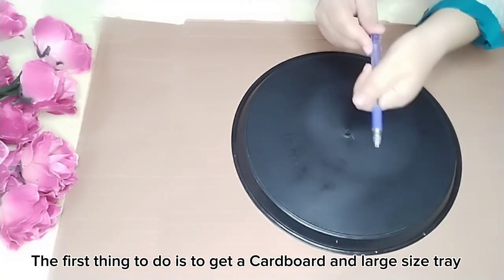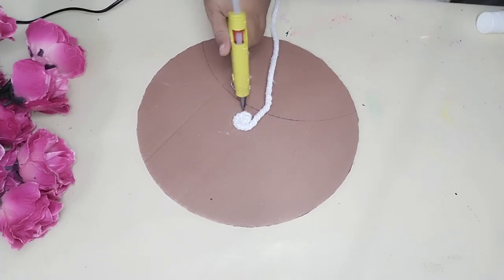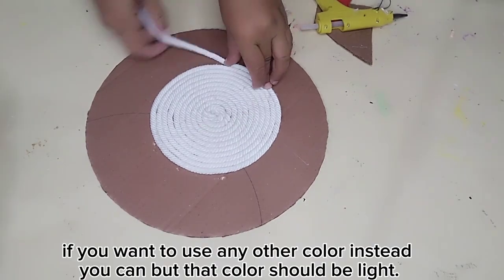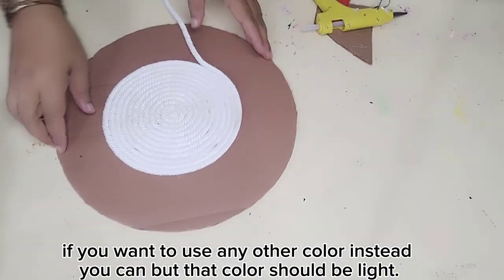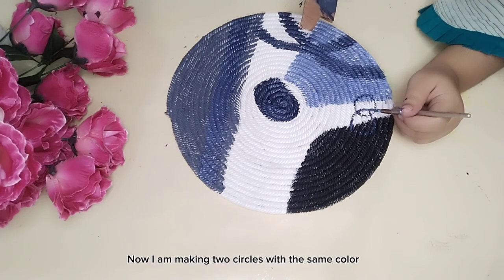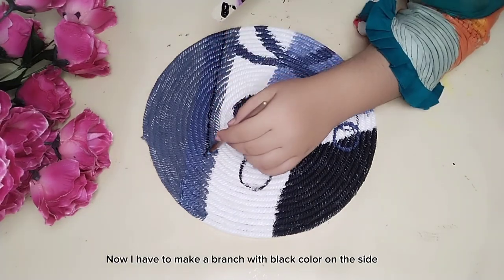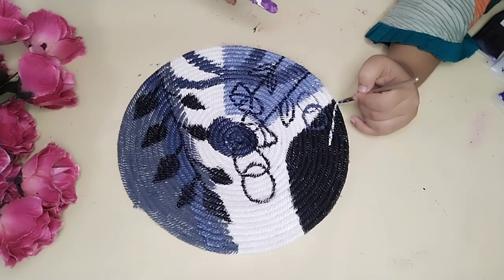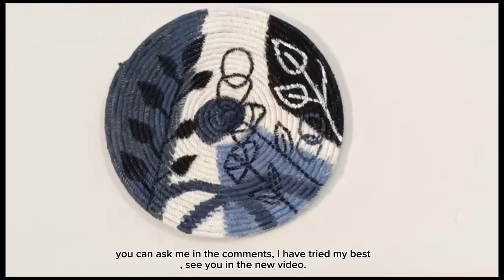Boho painting tutorial on Rope||Wall hanging creative art on rope||Diy wall art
Assalam Alaikum my YouTube family In this video I have done  bohupainting which I have not done in canvas but I have done it on a white rope .Now watch my video to see how I did it.

see you in a new vedio.Stay tunned